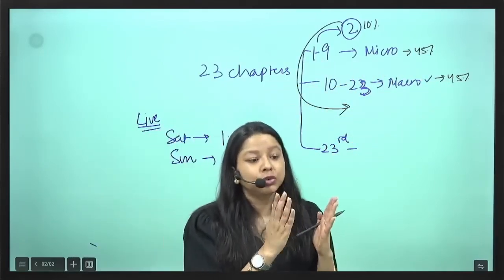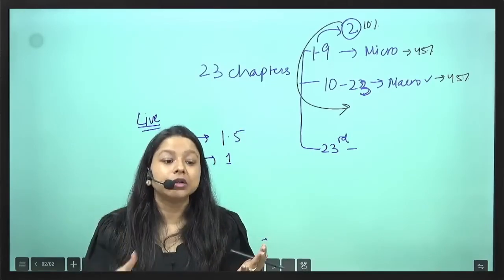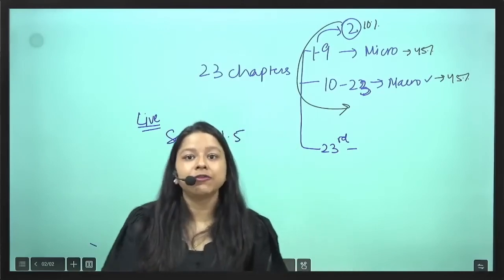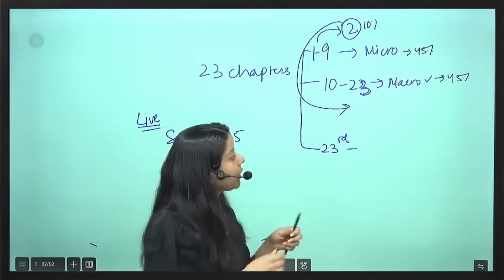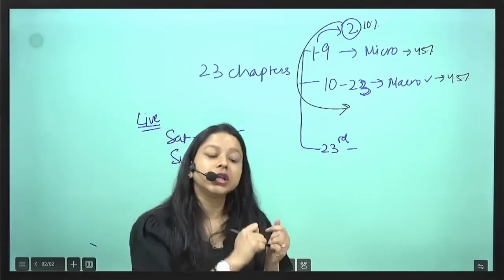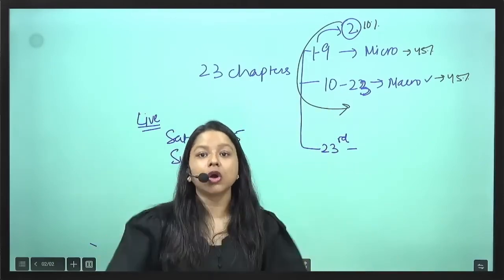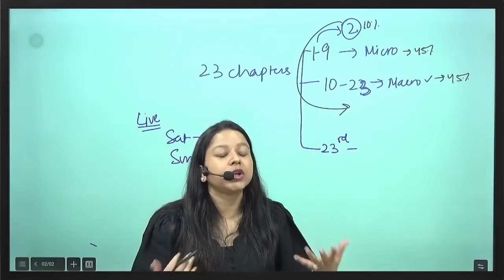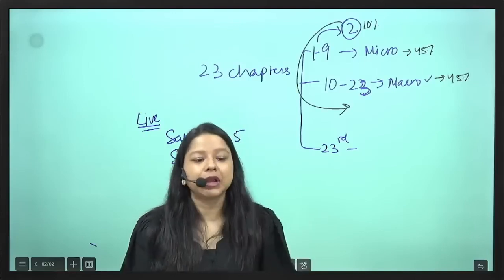Quick Guide to CB2: Effective Study Plan for Actuarial Exams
Feeling overwhelmed with your CB2 study plan? This quick guide will simplify the process and help you create an effective plan to ace your actuarial exams. Don't stress, follow these tips to get on track for success.